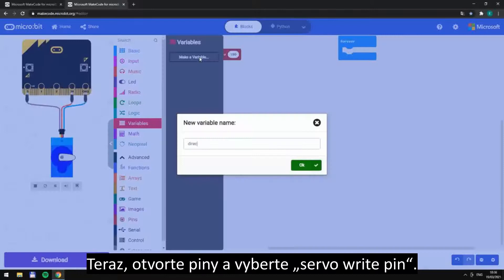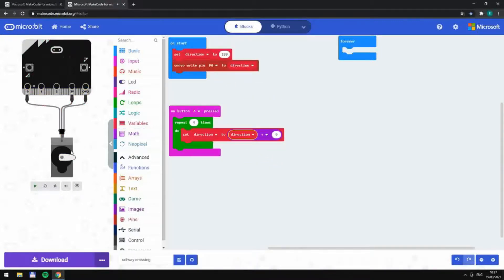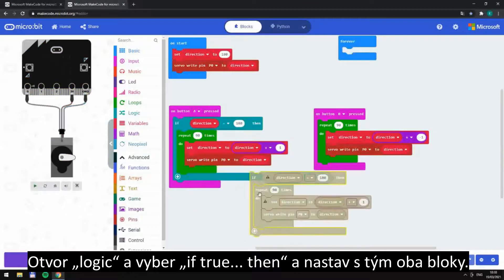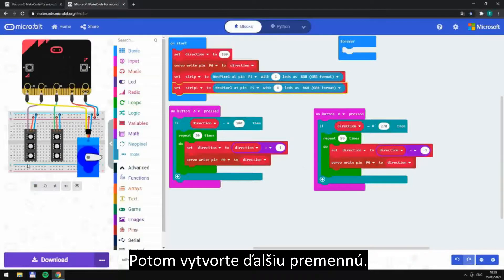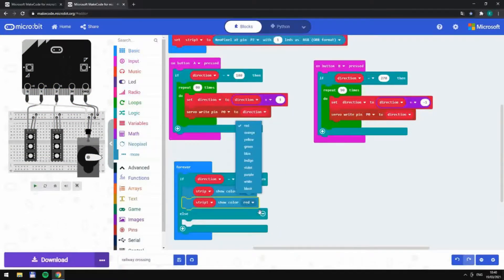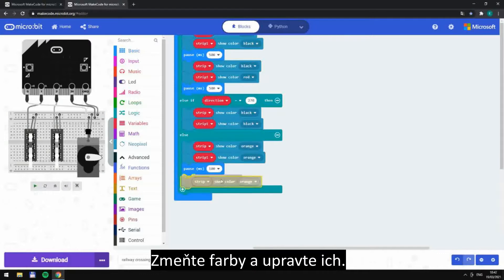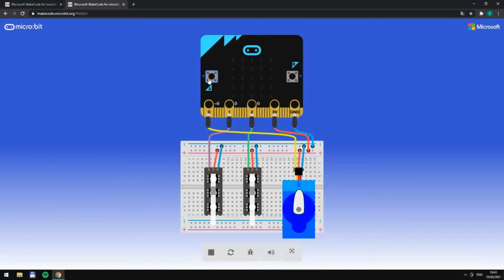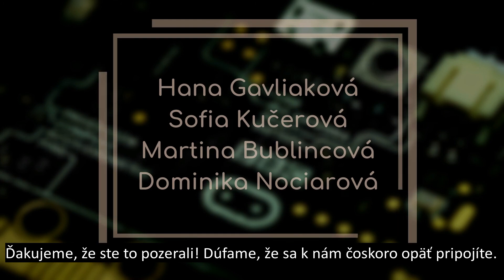Micro:bit TUTORIAL l your own RAILWAY CROSSING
Lets learn how to create your own railway crossing with servo and LEDs !